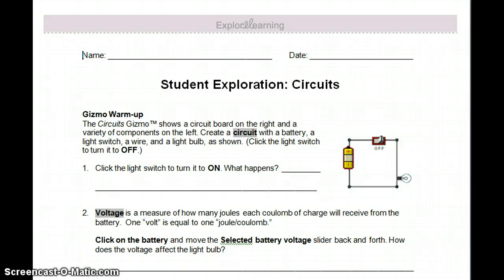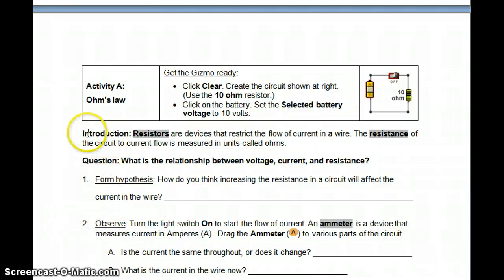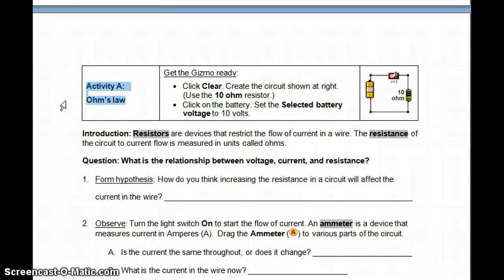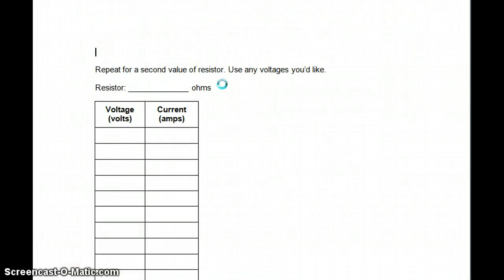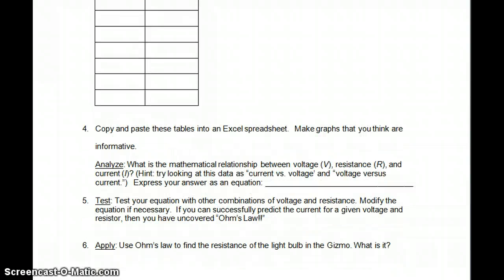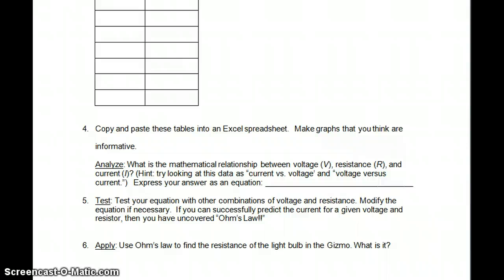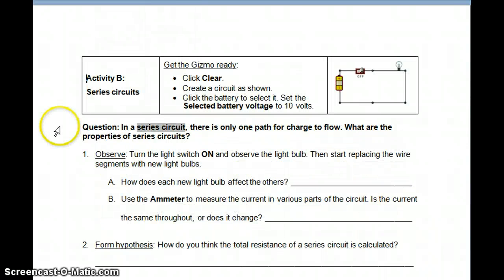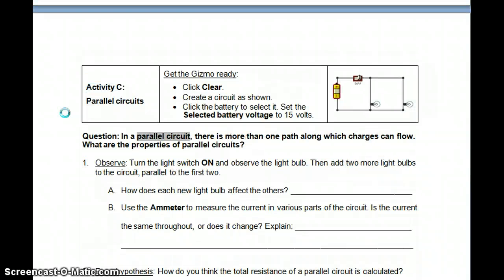overview of electronics exploration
a discussion of how I use a web-based simulation to learn about DC circuits